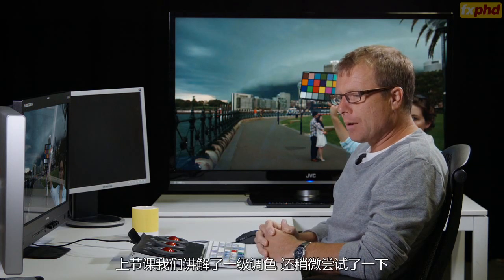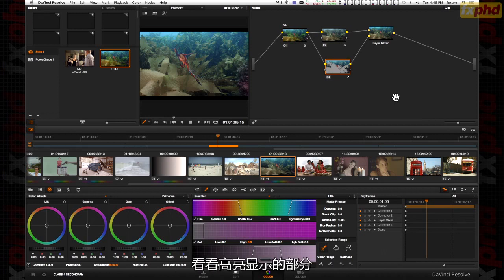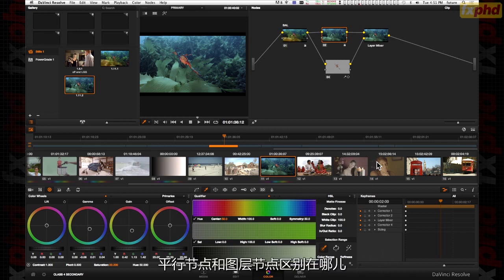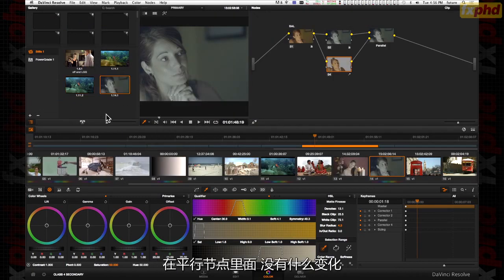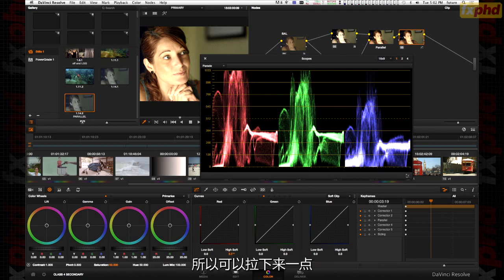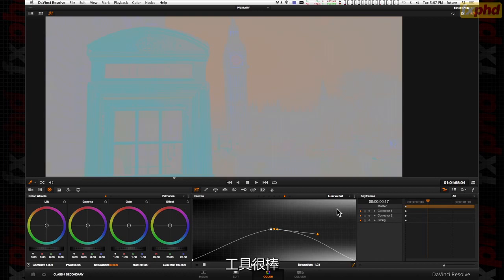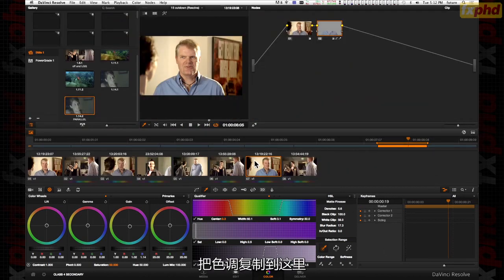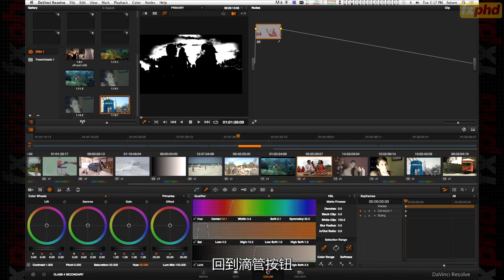fxphd Advanced Resolve v11 Class 4